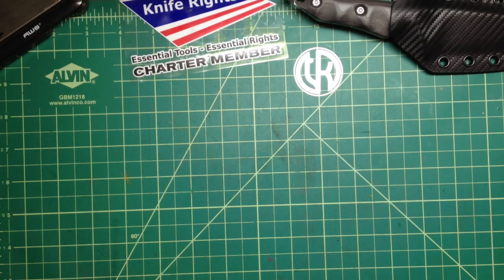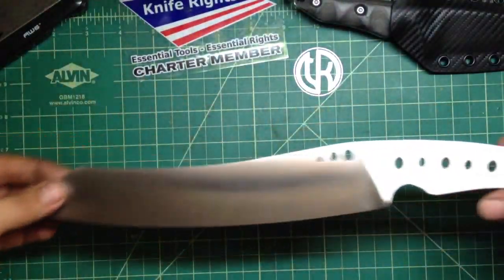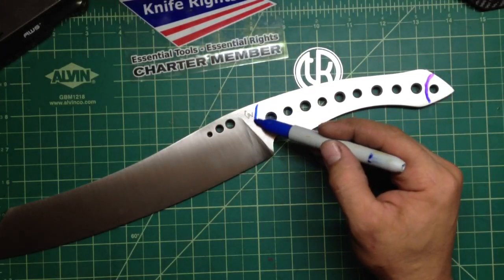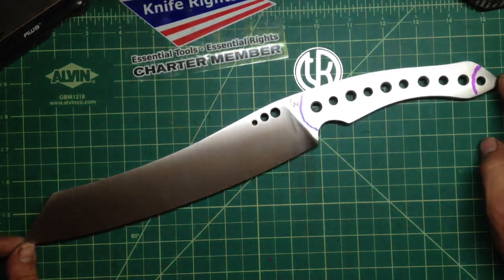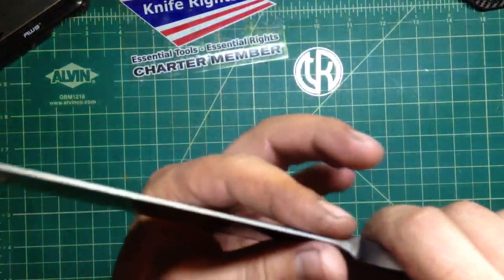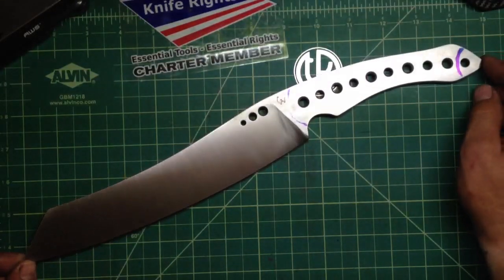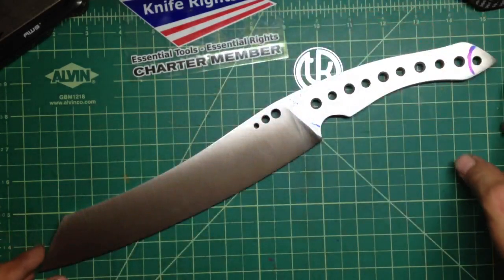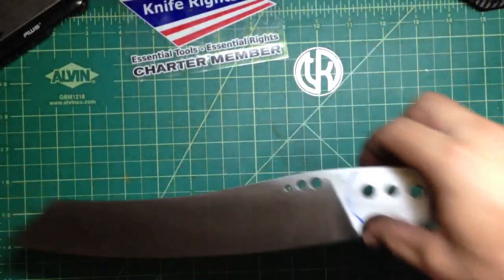The Rhino - New Custom Blade Ground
I personally really do like the looks of this one